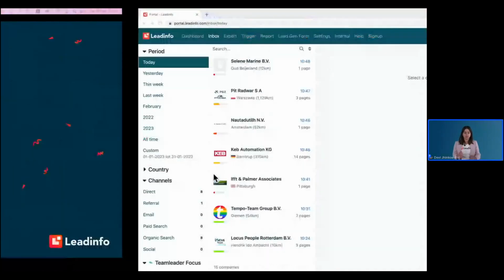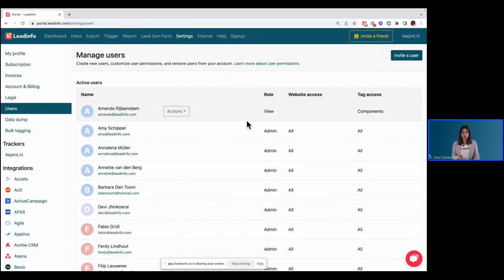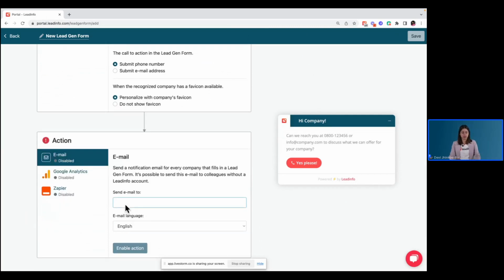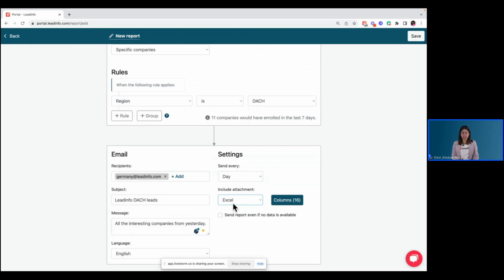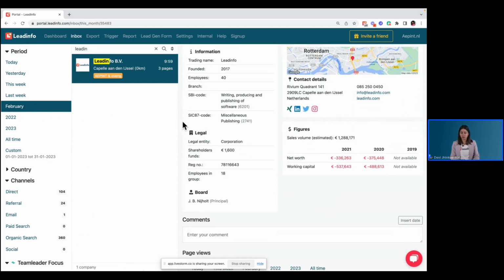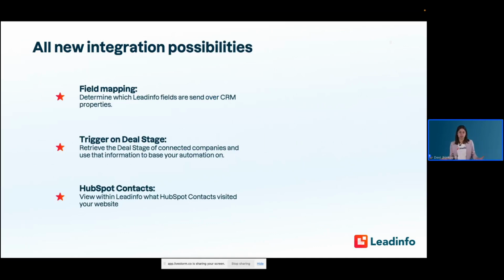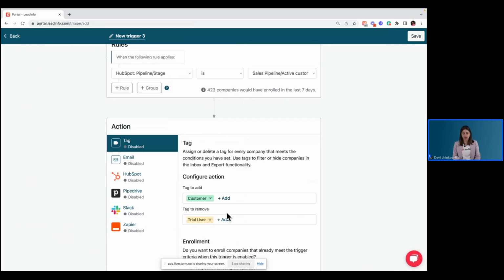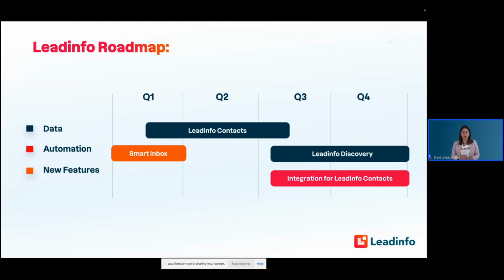Leadinfo Recap Q1 2023: What's new at Leadinfo?